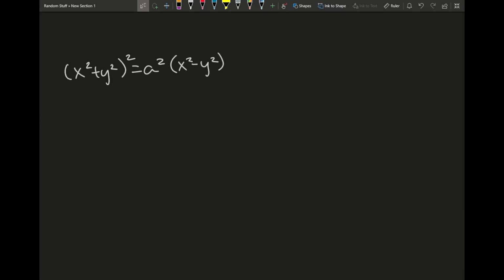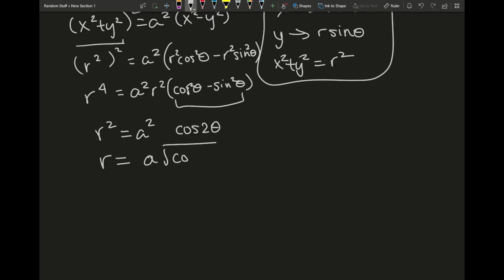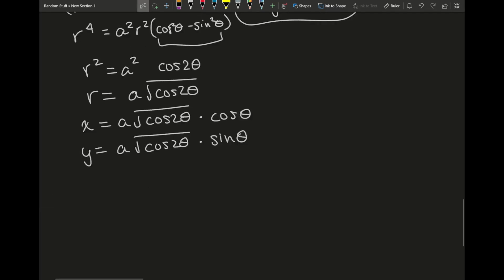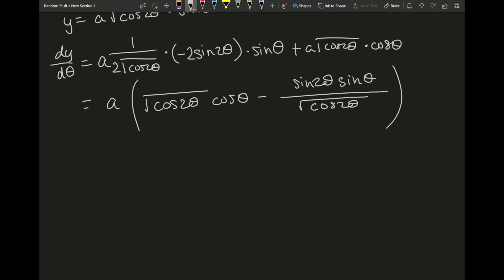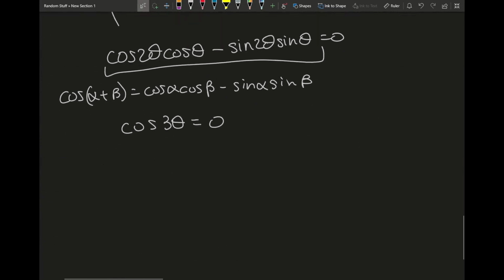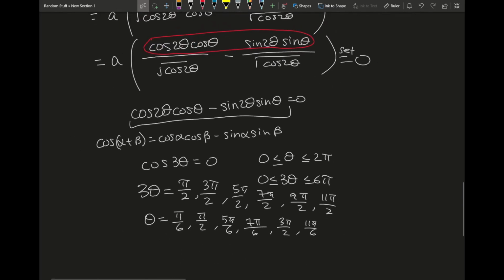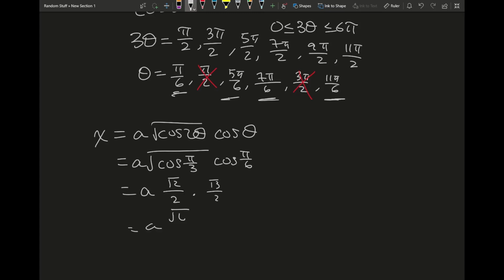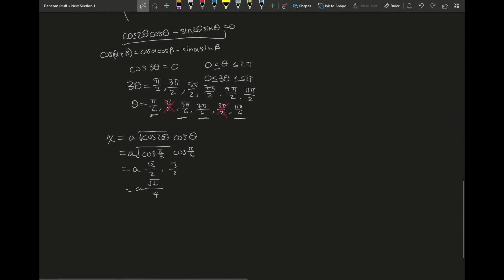Stationary Points of a Lemniscate of Bernoulli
polar coordinates is not cheating @sygonara 🤬🤬🤬🤬🤬🤬@sygonara